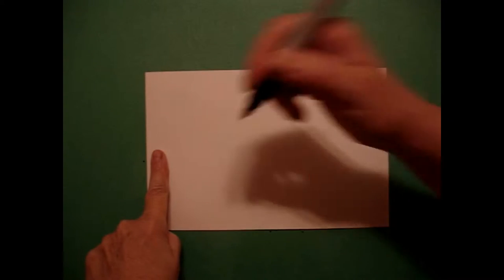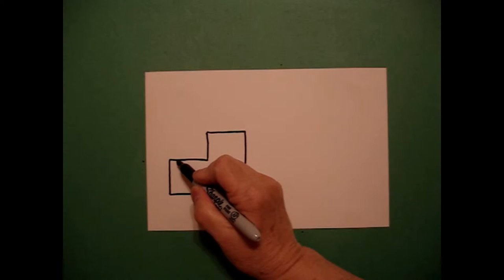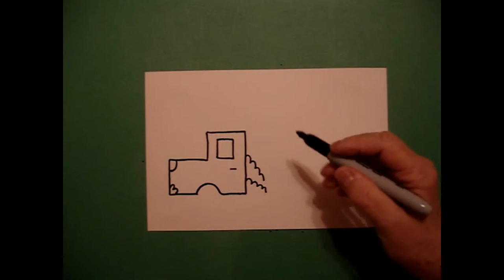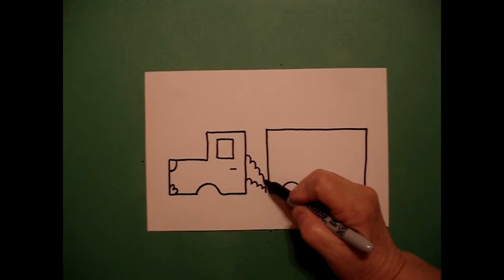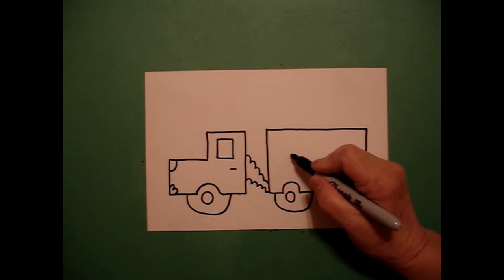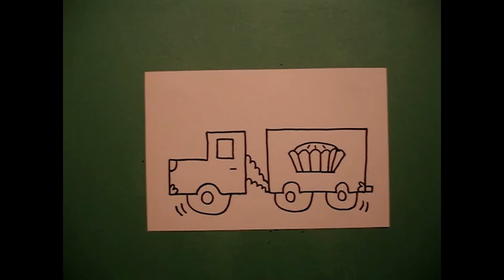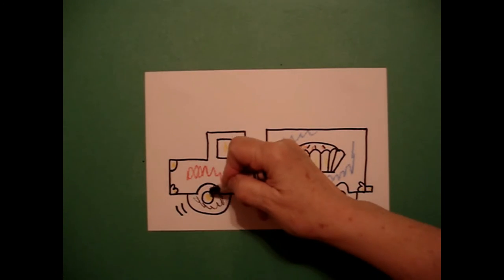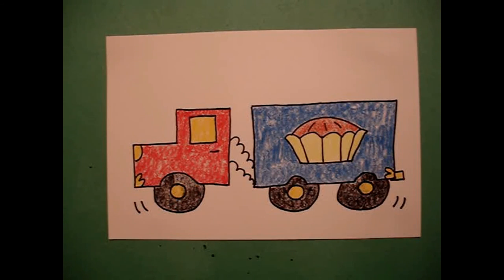Let's Draw a Semi-Truck!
Easy to follow directions, using right brain drawing techniques, showing how to draw a semi-truck.